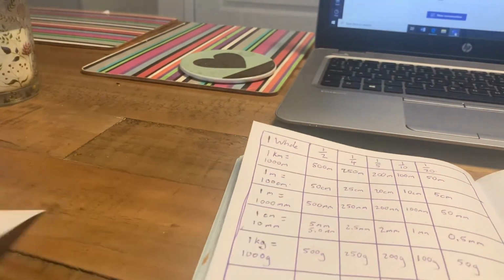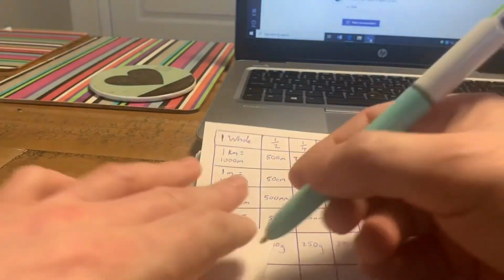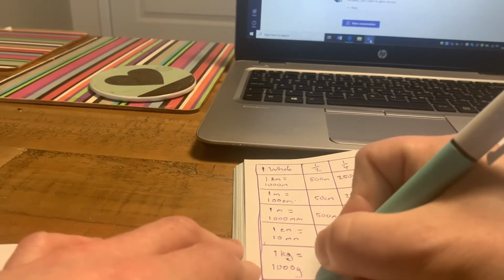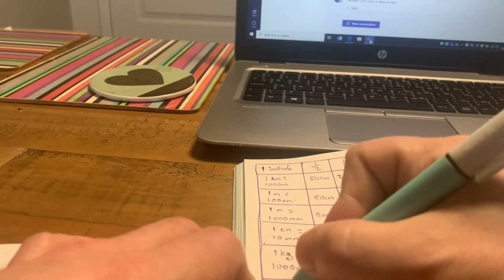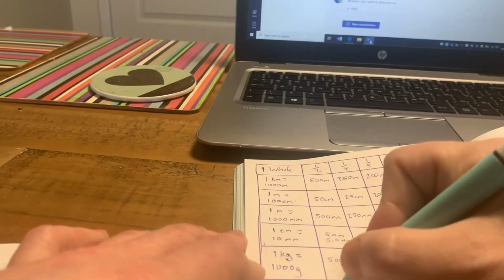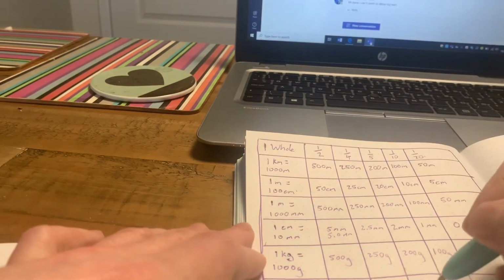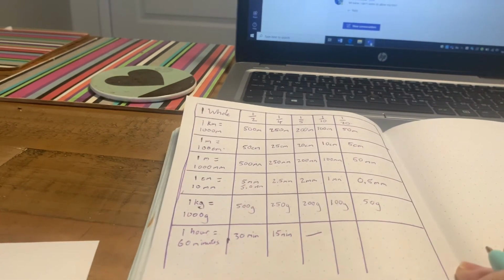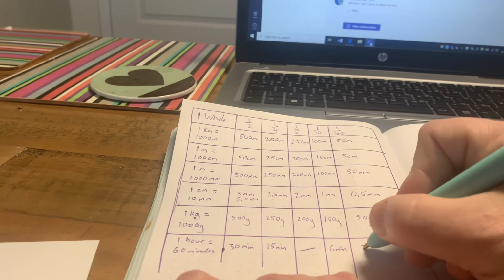Fractions in Measure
A video showing you how to calculate fractions of measure. Hope this helps!